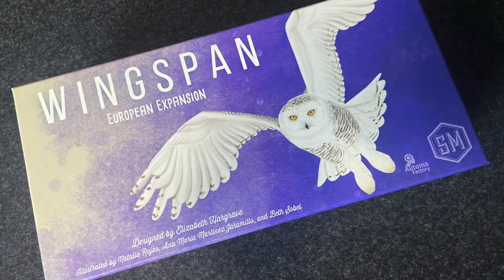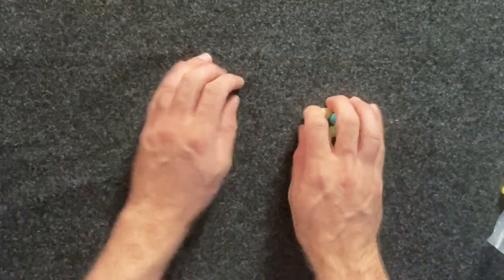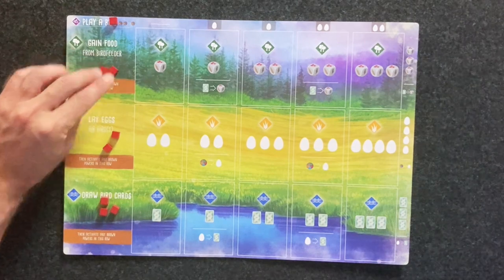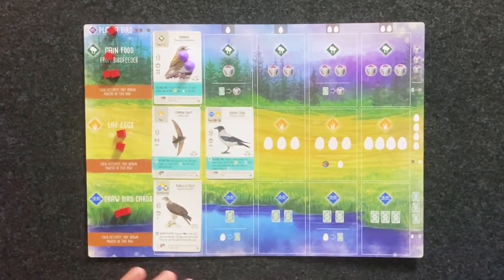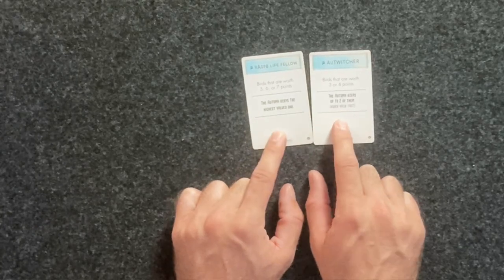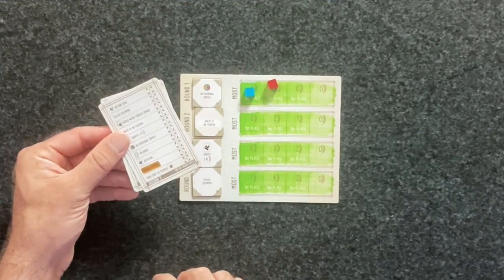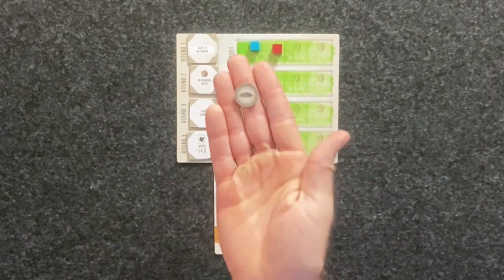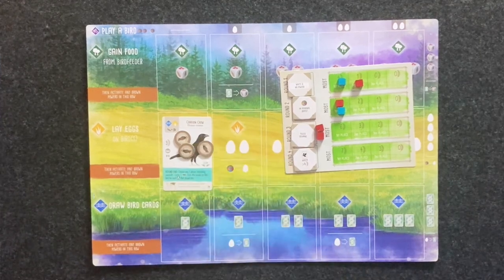How to Play Wingspan: European Expansion Solo and Multiplayer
Do you love Wingspan? Let's shake things up with the Wingspan European Expansion. In this how to play board game tutorial I'll teach you how to play the multiplayer family game and the solo mode.

Timestamps
00:00 Intro
Overview 00:14
How to Setup Wingspan European Expansion 1:14
How to Play Wingspan European Expansion 3:06
How to play Wingspan European Expansion Solo 5:30

I want to give SOLO gamers and all other gamers who want to join, a place to learn and play together. I truly appreciate your participation, feedback and subscriptions.